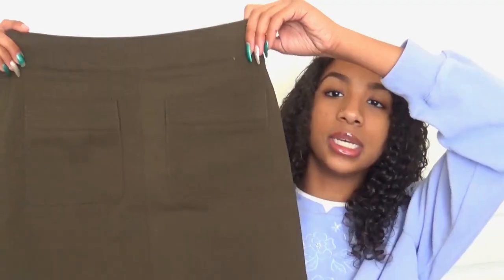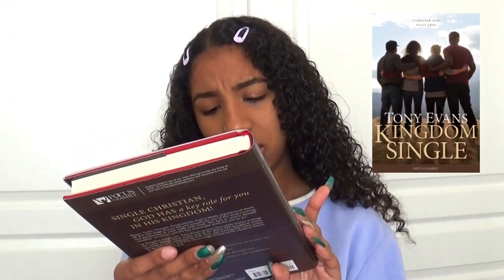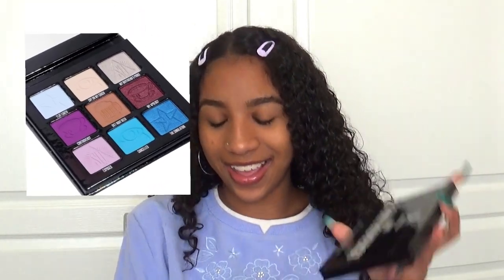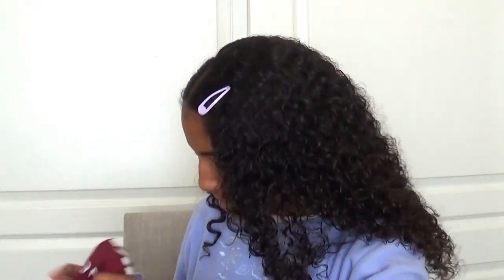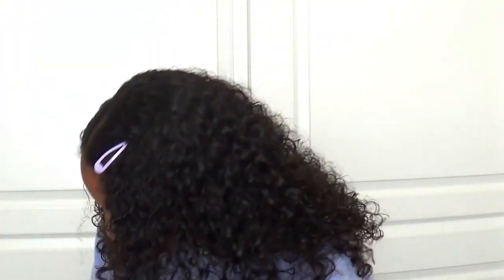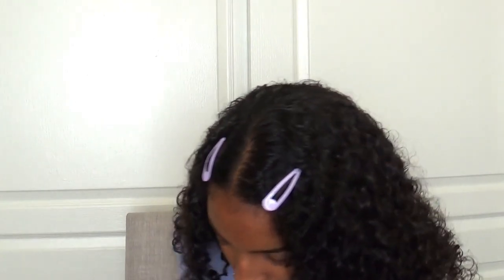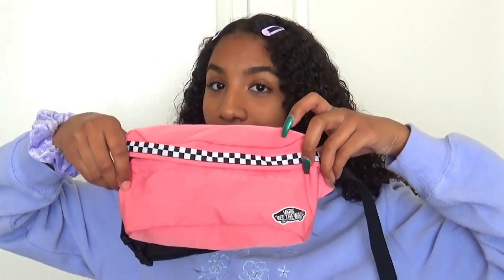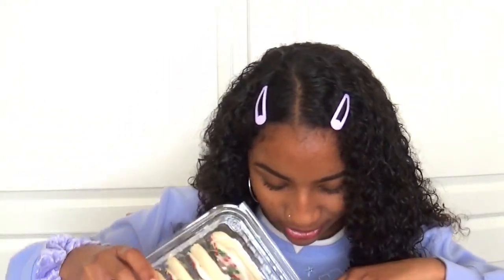What I Got For Christmas 2019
☆socials☆
snapchat↠ brennajaide

☆ABOUT ME:
editor: Wondershare Filmora
age: 16 (Birthday: February 19,2003)
state i live in: California
grade: Junior in highschool